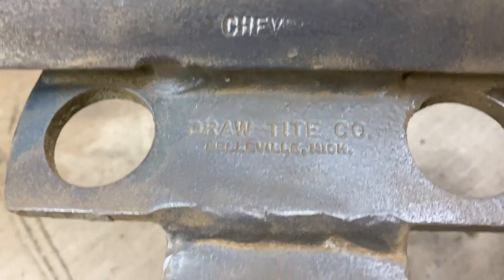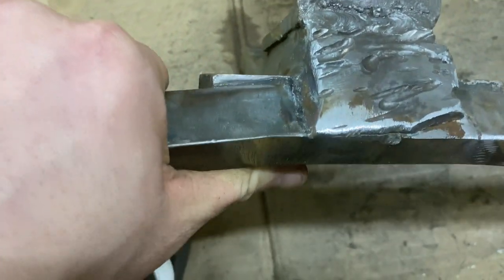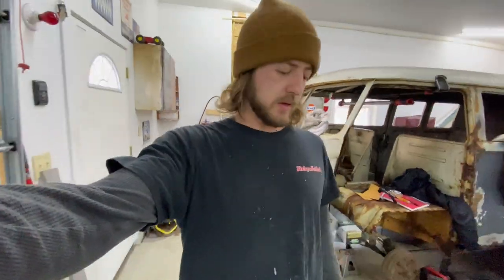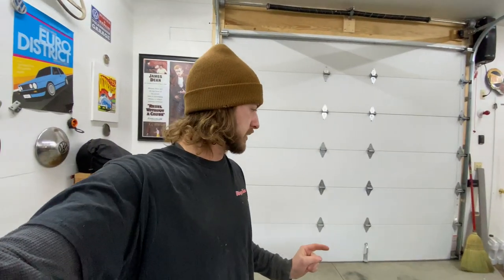55 Gasser Bumper Install and Hood Brace.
Made a little hood brace to help keep the front end from flexing. Also, dad got the old rear bumper all polished up so we can install it and got the brackets all painted. attempted to get the engine over, but our hydraulic ram on the hoist took a crap.